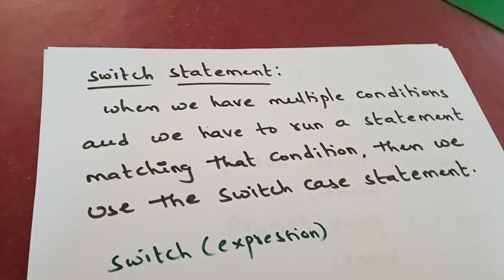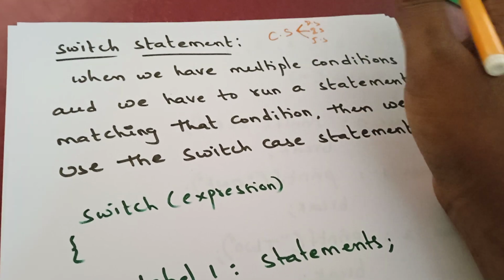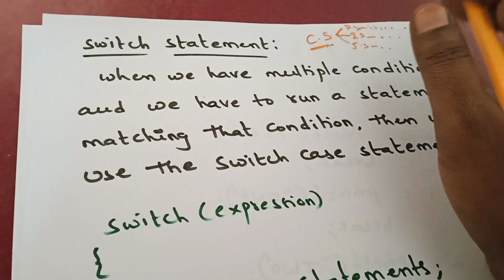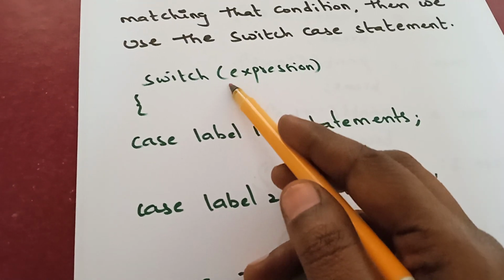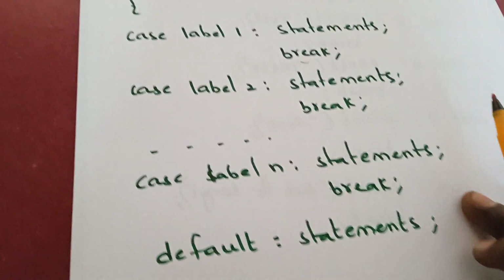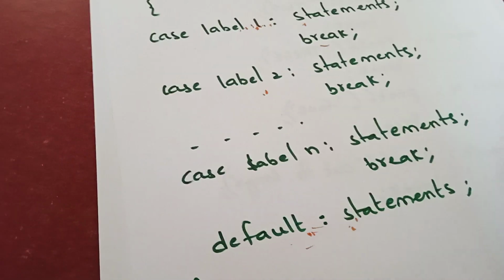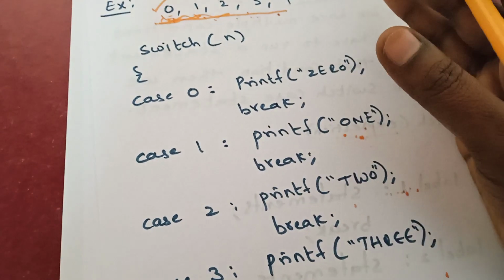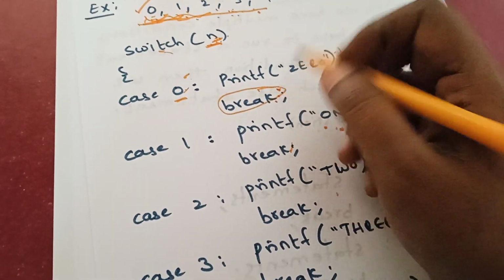control statements part 03